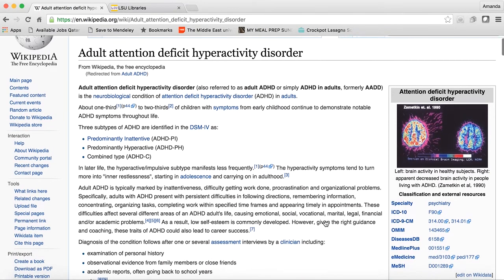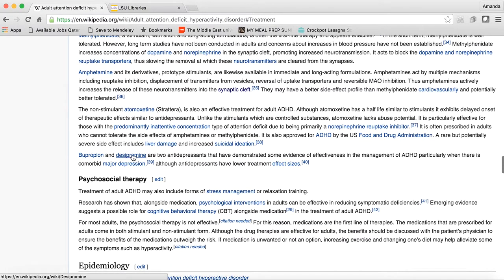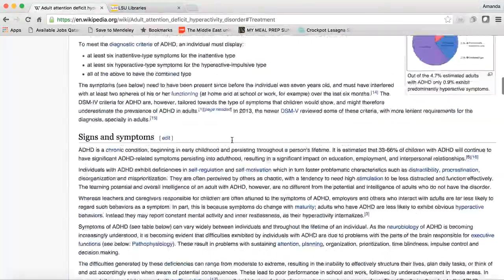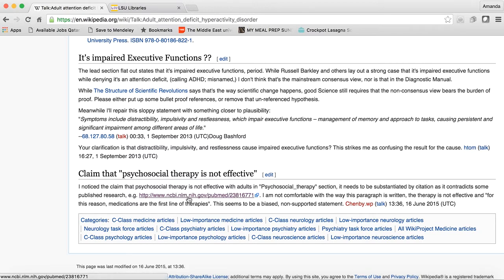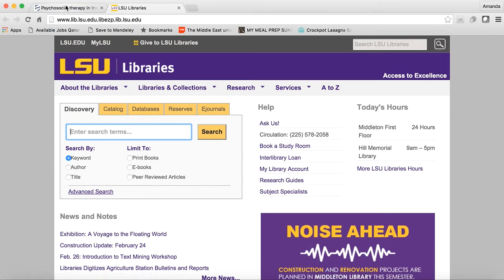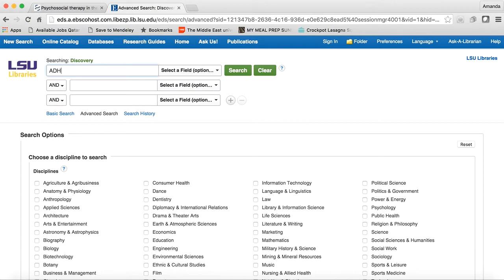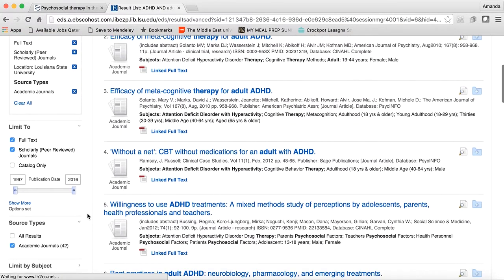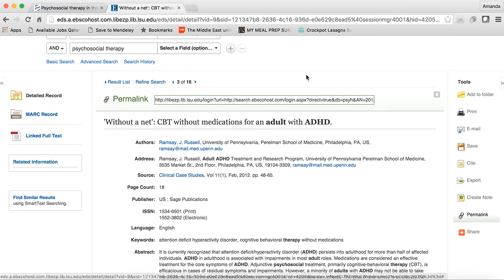Daniels' ENGL 2001 Library Session - 3.2.2016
Watch this video, complete the worksheet, and bring the worksheet to the library session on Friday.